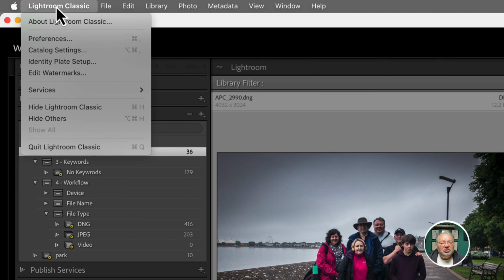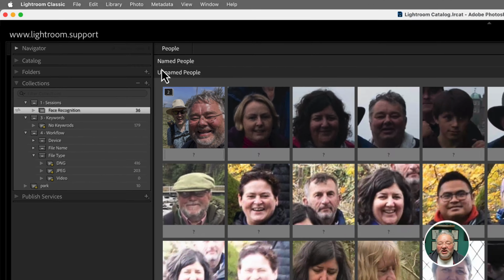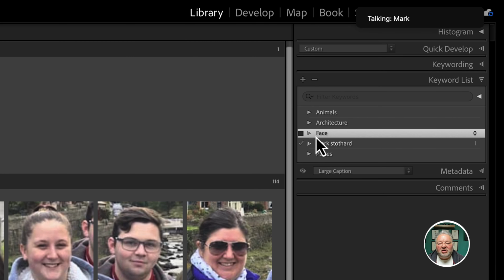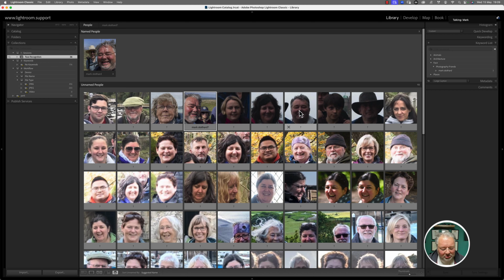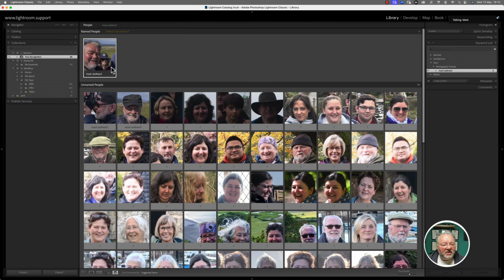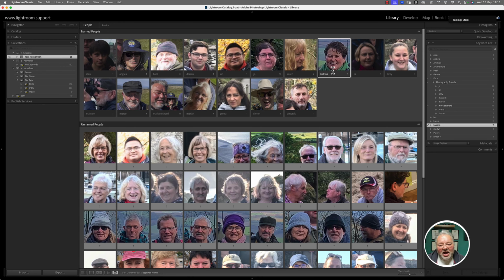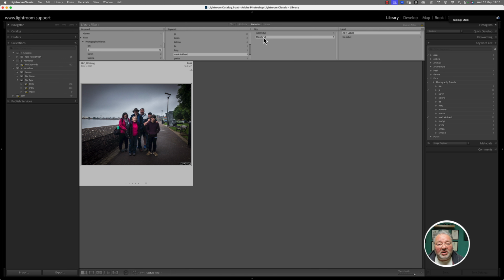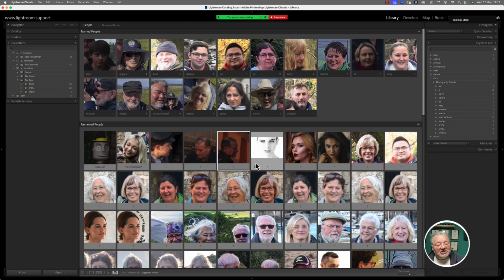Live : Lightroom Classic and Lightroom Face Recognition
In this Live Lightroom Short, we explored Face Recognition in Lightroom Classic and Lightroom. Each week we host LIVE Lightroom Events